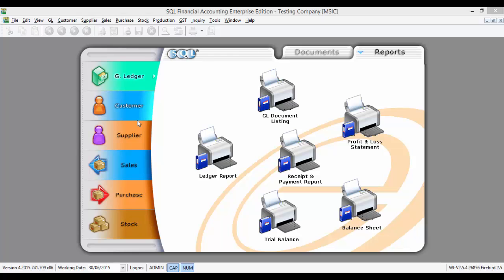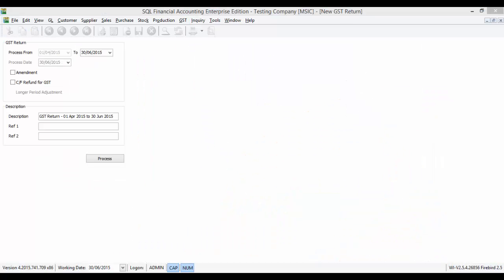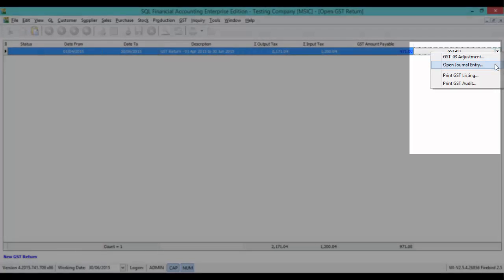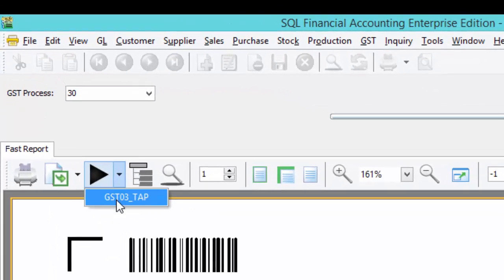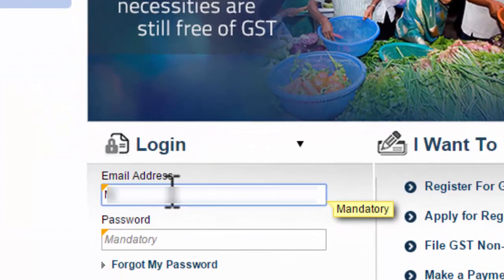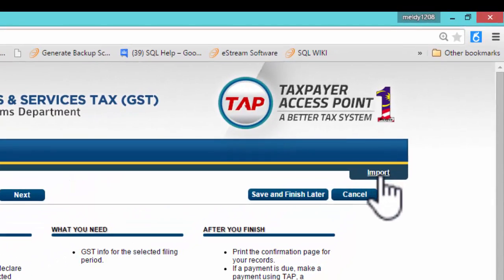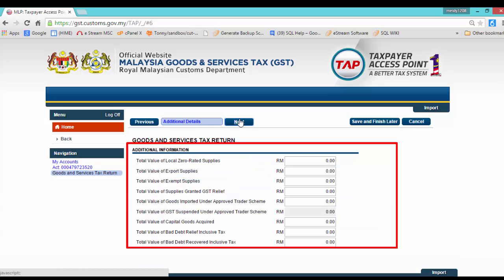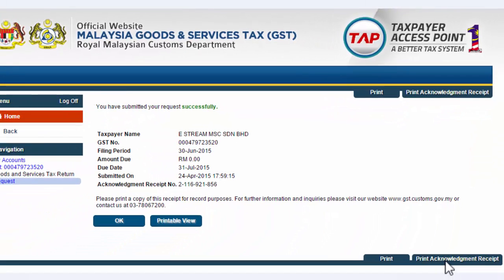First accounting software in Malaysia to show GST 03 submission online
Step by step guide on how to submit GST-03 easily accounting software into Kastam website. Everything done in less than 3 mins.